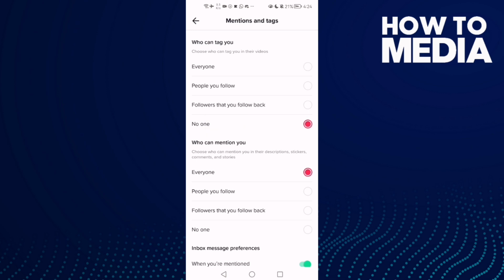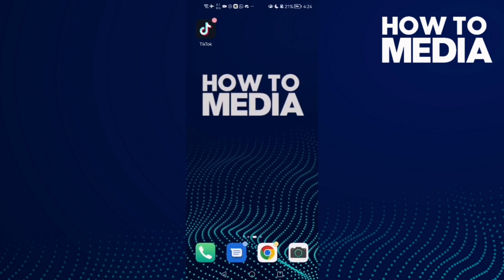How to Make Everyone Can Tag Me on TikTok Mobile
in this video we discuss :